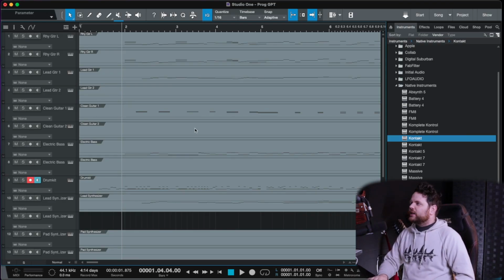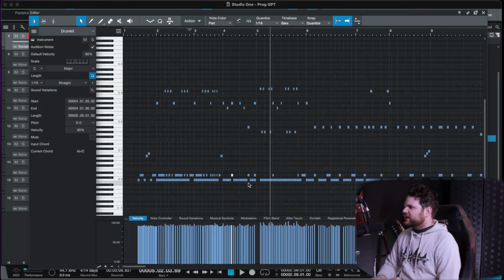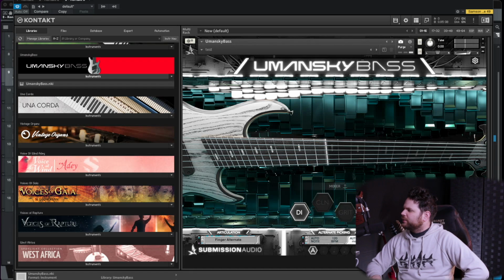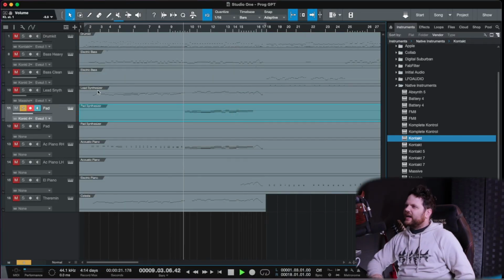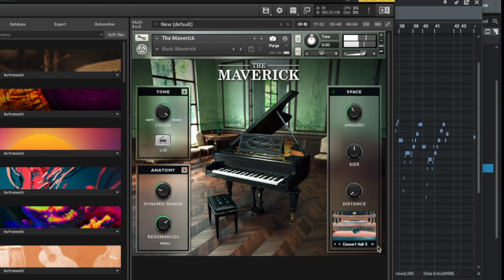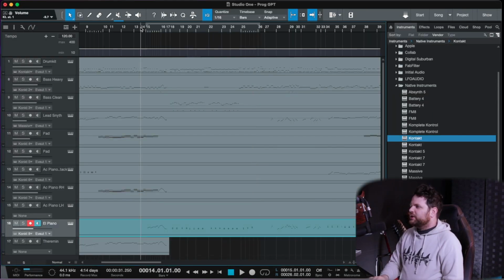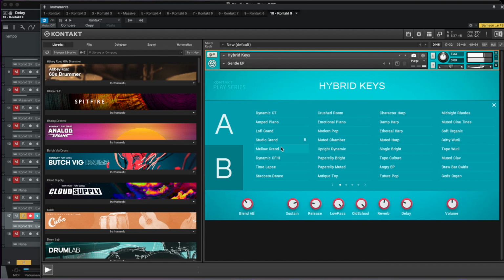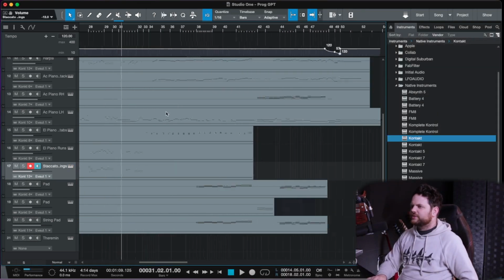Recording AI Metal is a PAIN!!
I asked Chat GPT for some guidelines and proceeded to write this AI inspired Prog Death Metal Reggae song!!  This is part 2 of a 3 part series where I'll take this from an idea to a finished Prog Metal song.  In this video I set up the session in my DAW and record the guitar parts.

Part 3 coming next week!

00:00 - Setting up the DAW
16:10 - Recording Guitar
43:36 - Raw Mix of the song